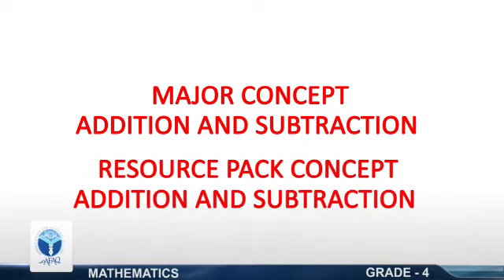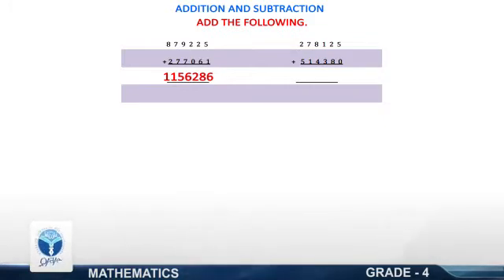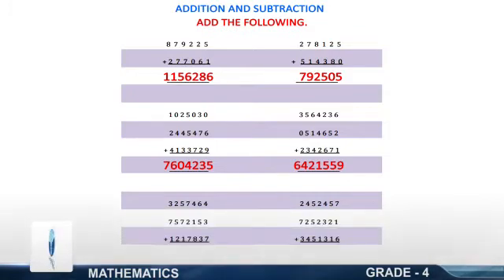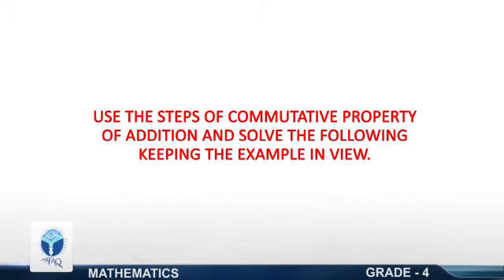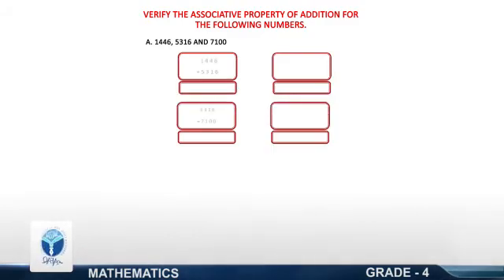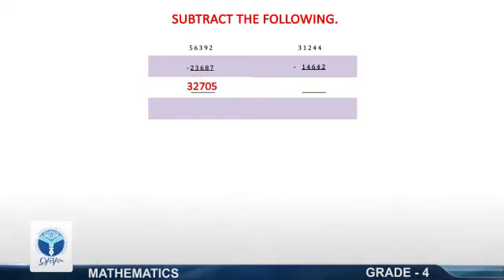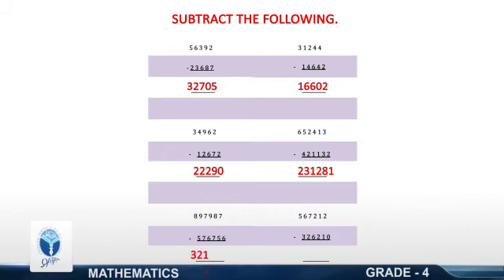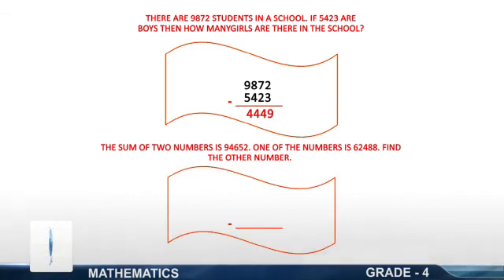AFAQ Sun series Grade-4 Mathematics (Page# 44-48) | Student’s Resource Pack | Teaching Videos.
Karachi office:
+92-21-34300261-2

Lahore office:
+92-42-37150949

Islamabad office:
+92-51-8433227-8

Quetta office:
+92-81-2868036